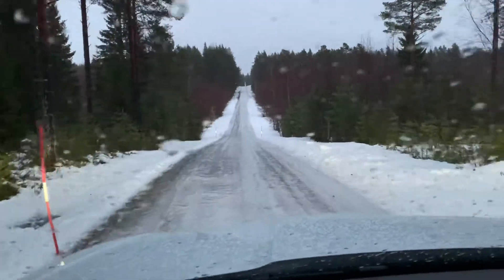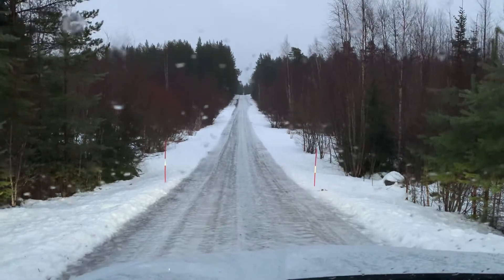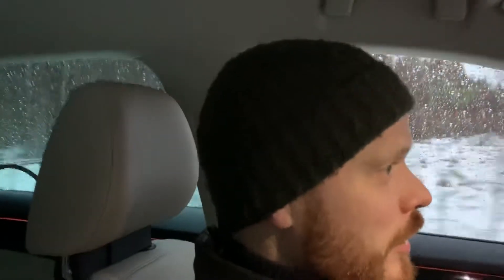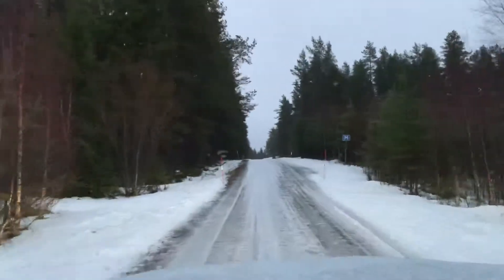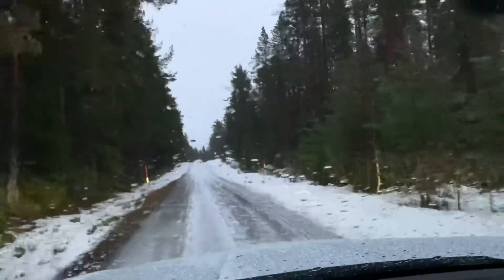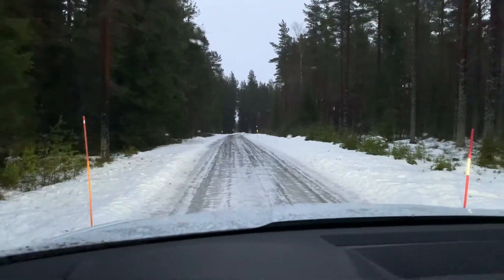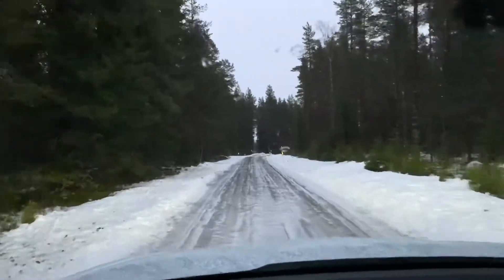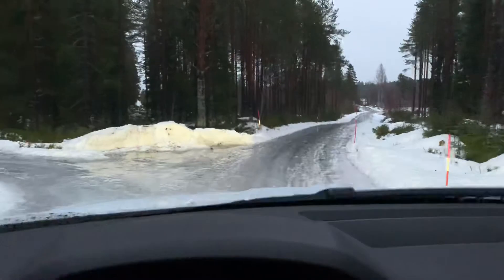Studded vs friction snow tyres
There’s a debate in Sweden about studded vs friction snow tyres and whether studded tyres should be prohibited to save the environment. If you live where I do, it’s a simple question of life and death.